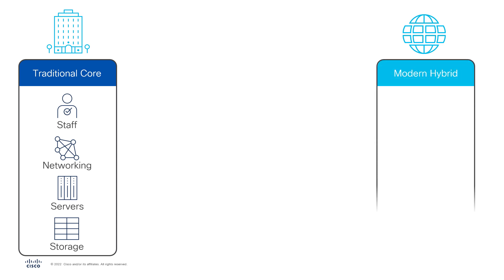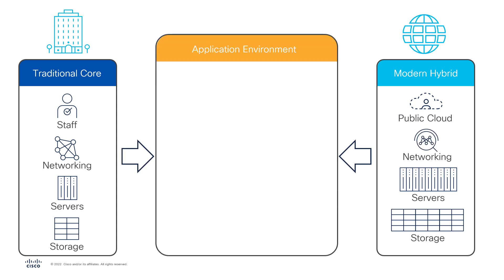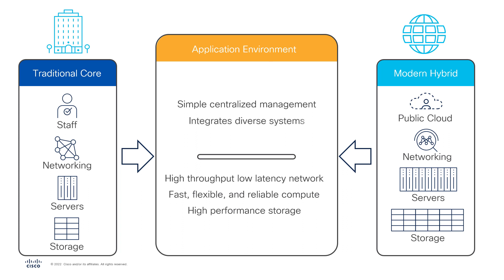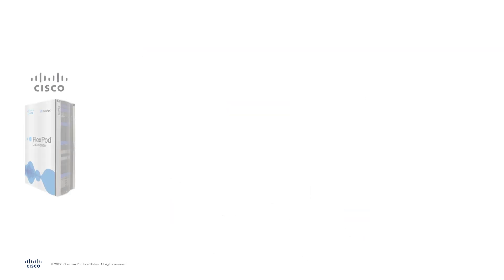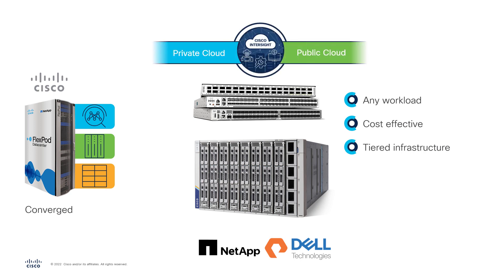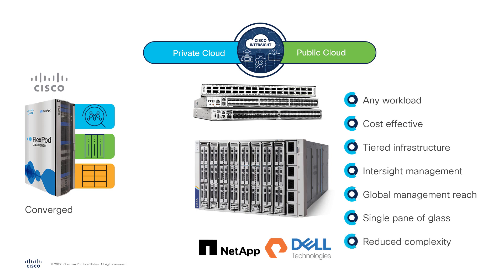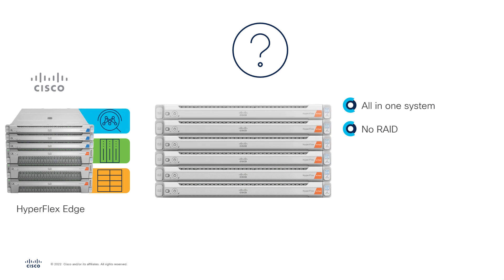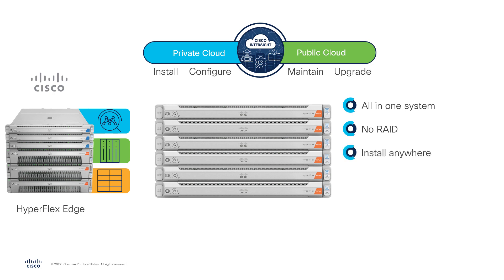Hybrid Cloud with Cisco Converged Infrastructure and HyperFlex at the Edge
Learn about how Cisco is providing Hybrid Cloud solutions both On Premise and at the Edge with our Converged Infrastructure Partners and Cisco's HyperFlex, all utilising Intersight to simplify management.